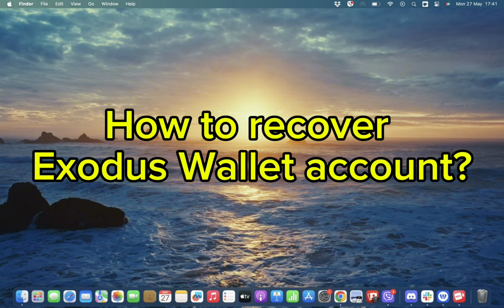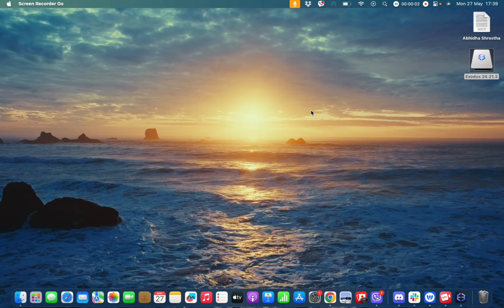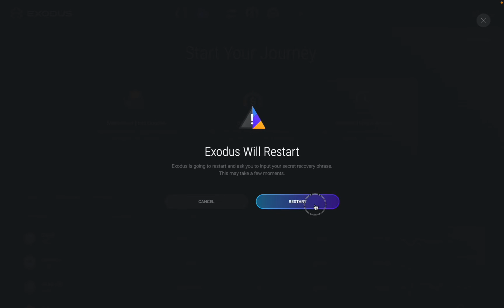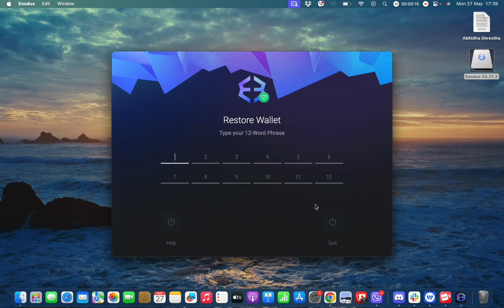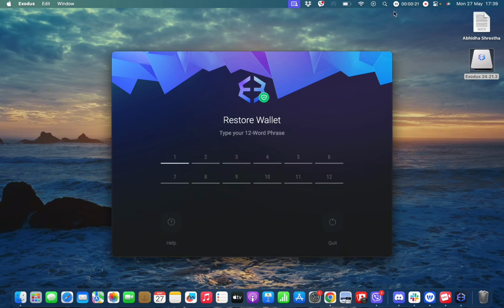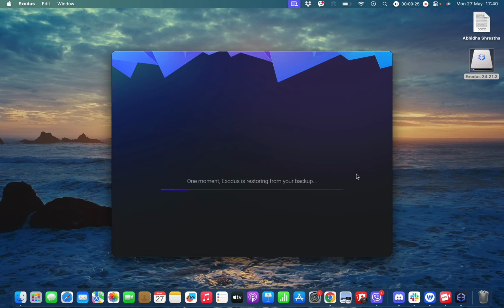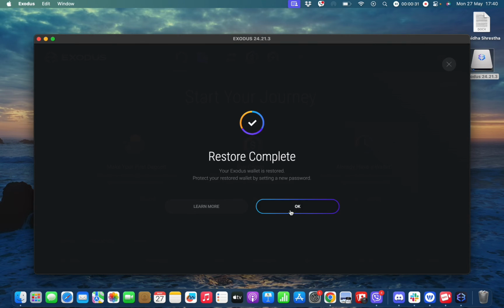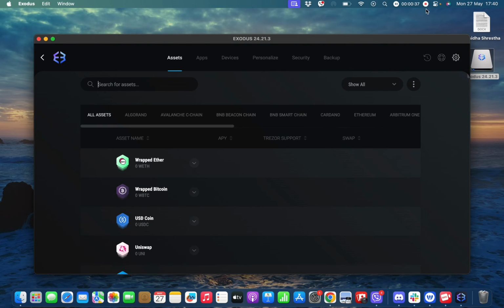How to Recover Exodus Wallet Account? Reset Exodus Wallet Account on PC 2024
Join us in our tutorial as we guide you through the process of recovering your Exodus wallet account, ensuring that you regain access to your digital assets and cryptocurrency funds. Whether you've forgotten your password, lost your recovery phrase, or encountered technical issues, knowing how to recover your Exodus wallet account is essential for safeguarding your investments and maintaining control over your assets.